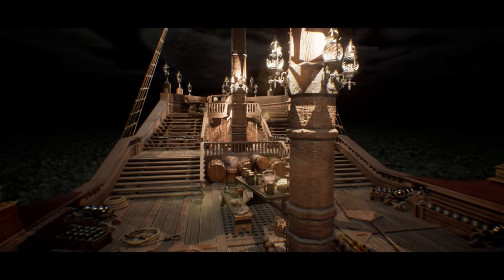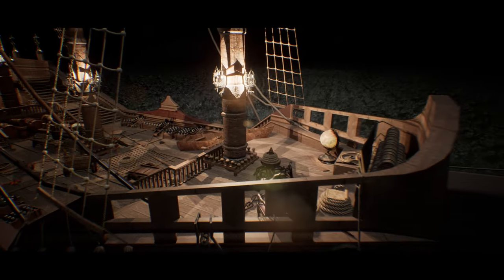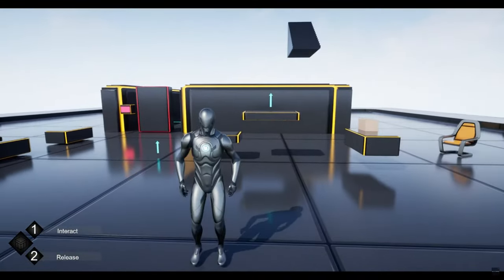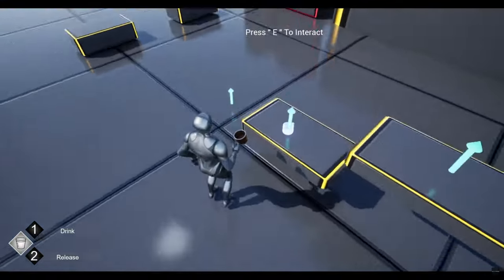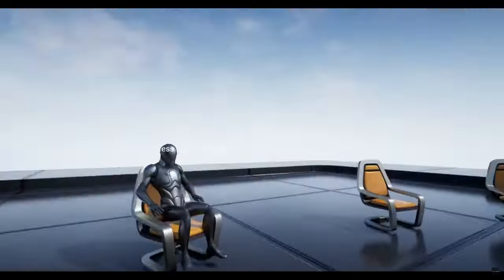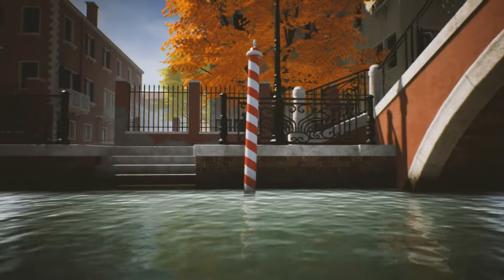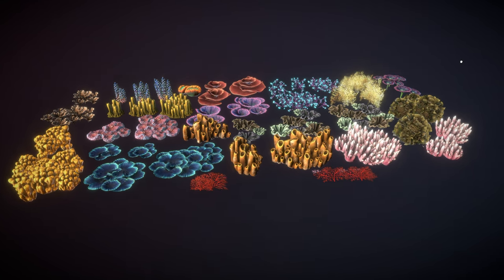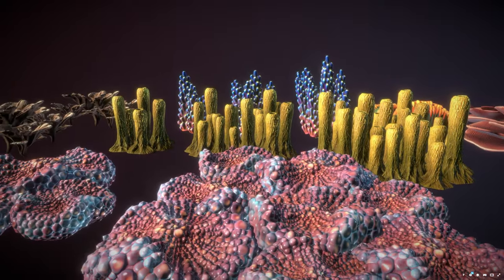Unreal Engine Marketplace Free Stuff | $381 FOR FREE | August 2023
🔖Topics Covered:
00:00 - Intro
00:23 - Ultimate Ship Package
01:16 - The Immersive Template
03:05 - Museum Environment Kit
04:16 - Venice Fast Building
05:10 - Corals
06:08 - Outro